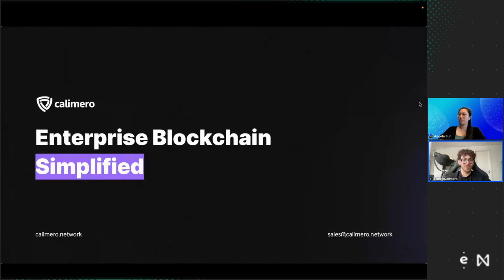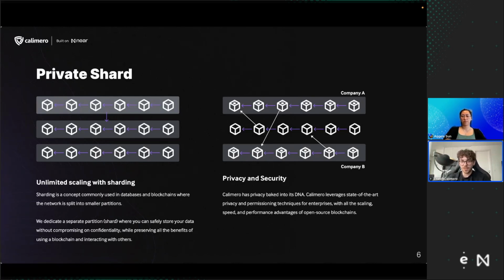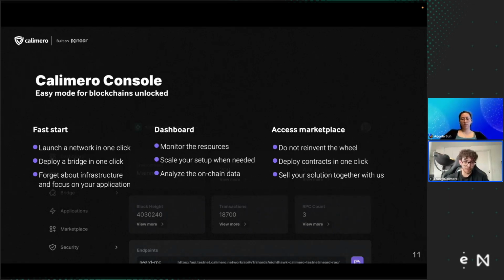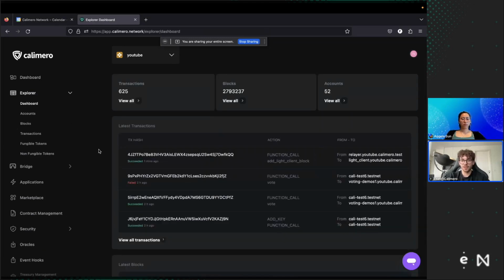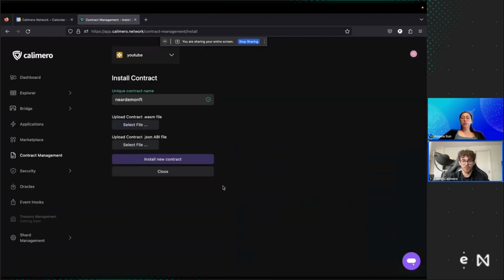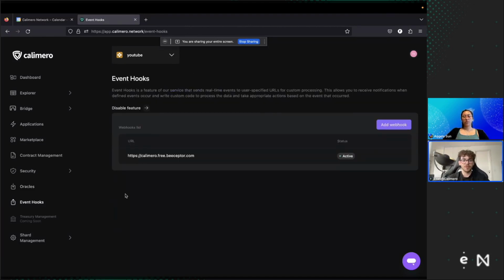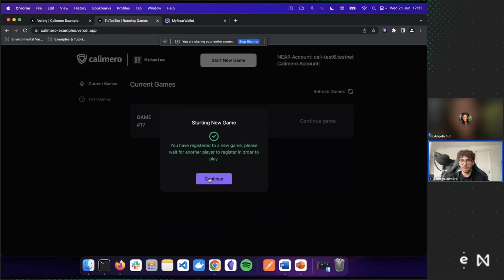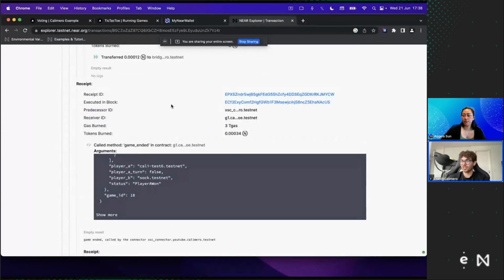Encode x NEAR Horizon 2023 Educate: Discover Calimero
APPLY for NEAR Bootcamp starting 11th July!

On Wednesday, 21st June we were delighted to host the 'Discover Calimero' workshop for our Encode x NEAR Horizon 2023 Educate programme. This was the third in this series of sessions designed to educate people about the NEAR ecosystem and about NEAR.

A big thank you goes out to Fran Domović from Calimero, who taught everyone about the console itself and private shards, answering many questions along the way!

Join NEAR Horizon now to connect with founders, builders and backers! If you've got a NEAR project you want to take to the next level, this is the place to be.

Encode Club is a web3 education community learning and building together through fantastic programmes with the leading protocols in the space. Together we organise programmes like education series, bootcamps, hackathons, accelerators both online and in person. We then help our community get jobs and funding for projects and startups.

About NEAR
NEAR is an open-source platform that enables creators, communities, and markets to drive a more open, interconnected and consumer-empowered world.

Timestamps:
00:00:00 Introduction
00:01:53 What is Calimero?
00:15:16 Live demo of console
00:29:49 Voting
00:31:35 Tic Tac Toe
00:37:16 Q&A
00:46:17 Conclusion